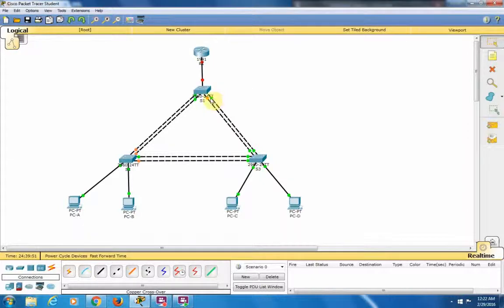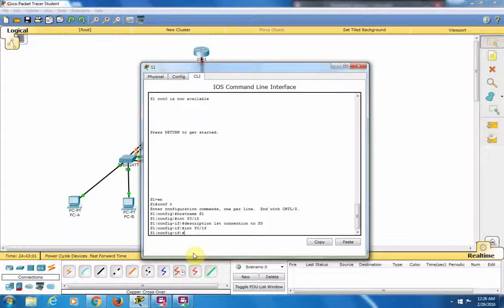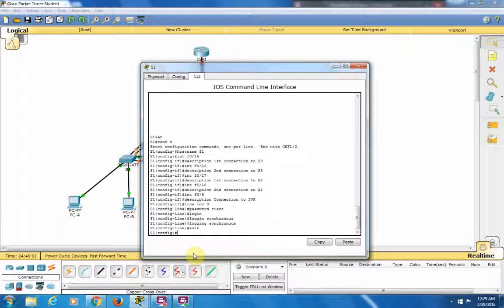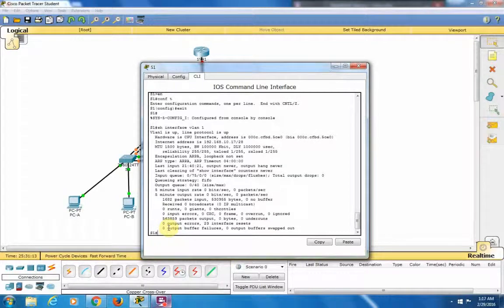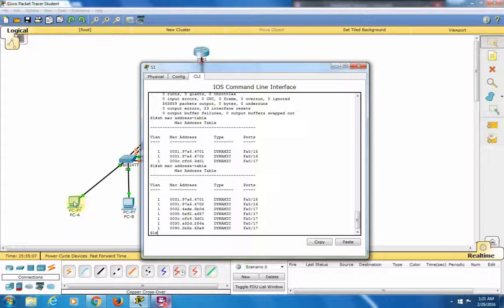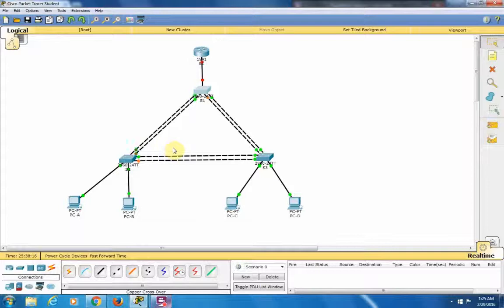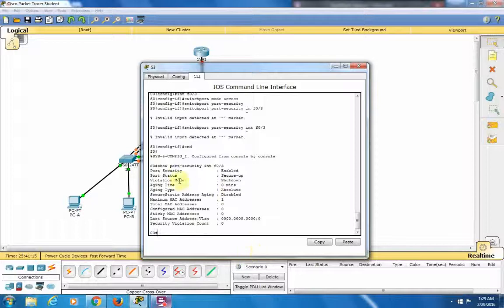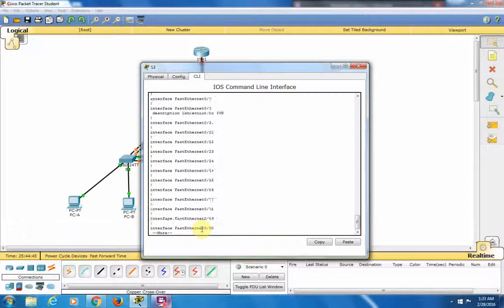10.1-10.3: Layer Switches